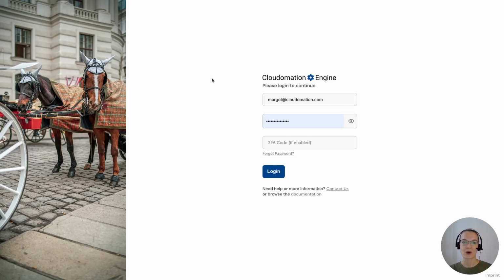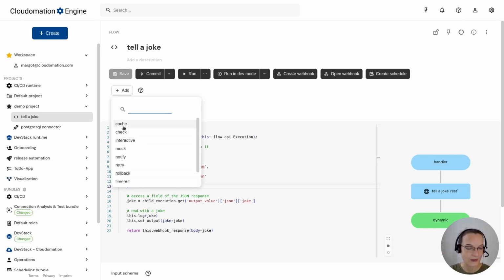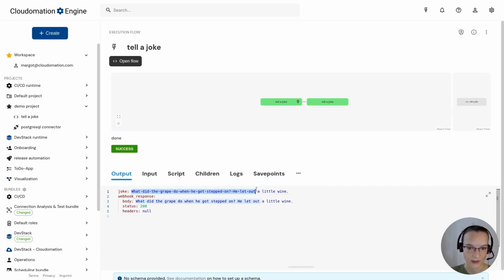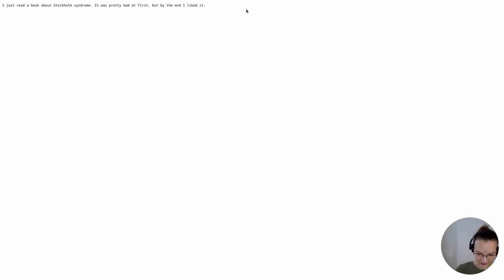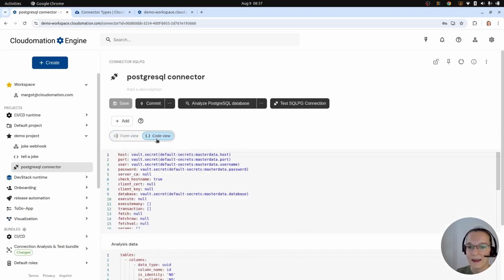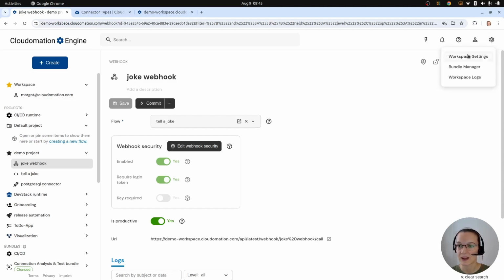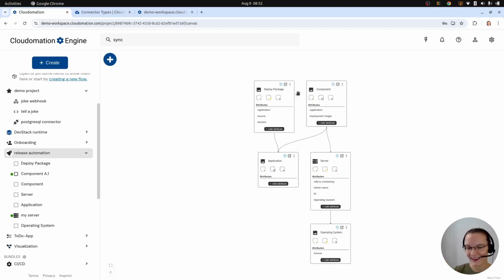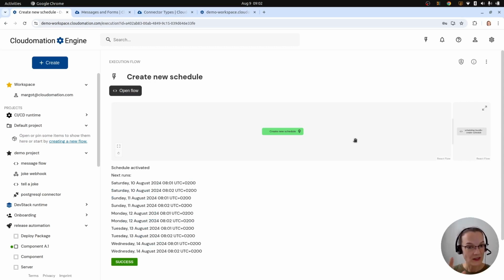Cloudomation Engine: Feature Demo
Learn more about the features of Cloudomation Engine.

00:00 What is Cloudomation Engine?
01:18 Projects and bundles
2:21 Git integration
3:47 Flows & flow script editor
6:19 Connections, license model
7:10 Wrappers
14:30 Executions, logs
17:53 Savepoints
20:52 Scheduling
21:38 Webhooks
25:56 Connectors
28:40 Secret management, vault integration
32:25 Endpoint analysis
35:00 Role-based access control (RBAC)
38:06 Workspace configuration
39:28 Workspace linking
42:26 Object templates & custom objects
47:36 Advanced search
47:46 Messages
48:45 Scheduling - deep dive

About Cloudomation
We are convinced that automation can revolutionise the way companies and people work. We provide two tools to do this: Cloudomation Engine, an automation platform for complex processes and Cloudomation DevStack, a platform for remote development environments.